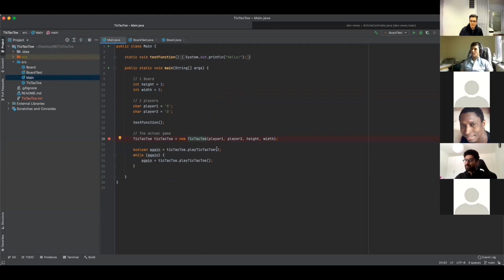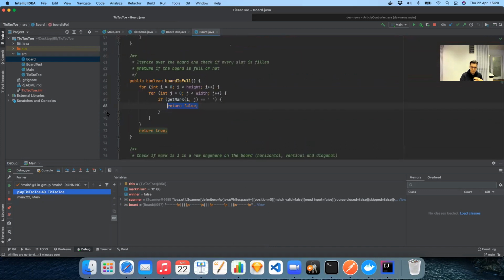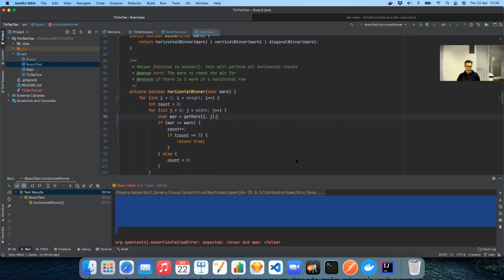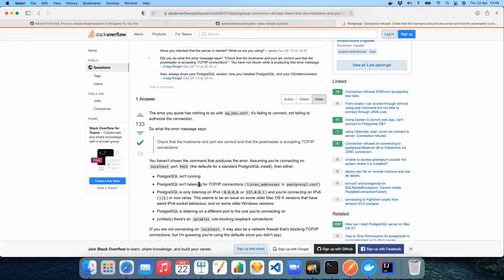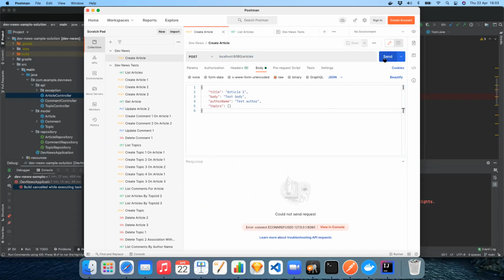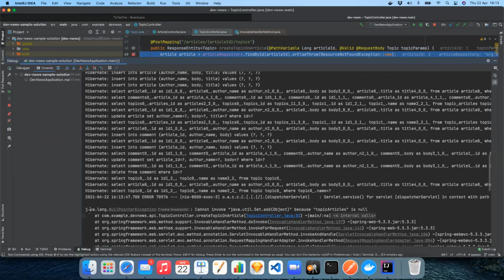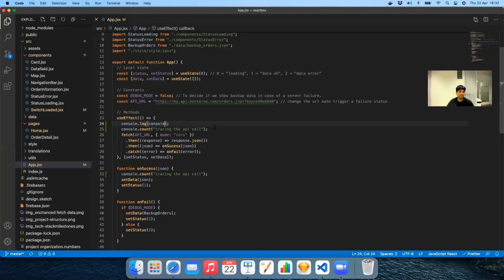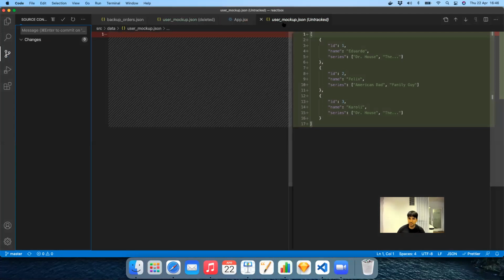Optional lecture: Debugging